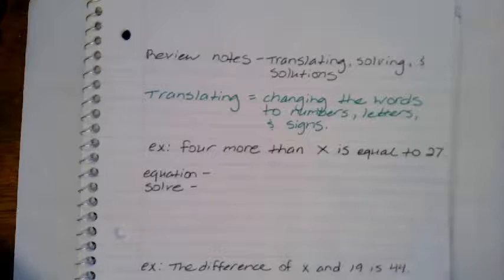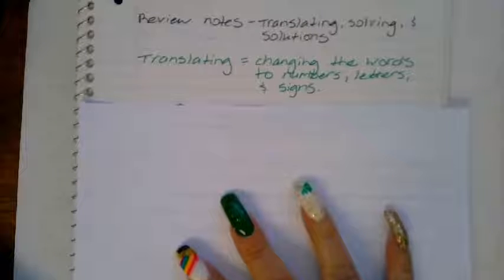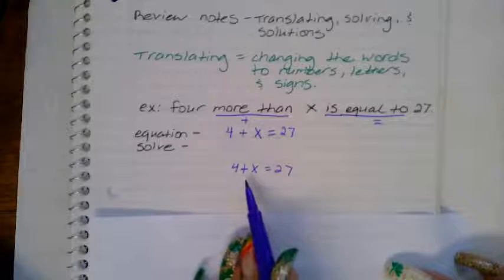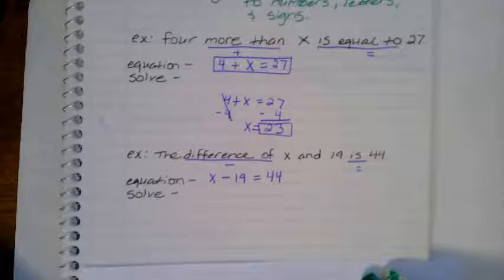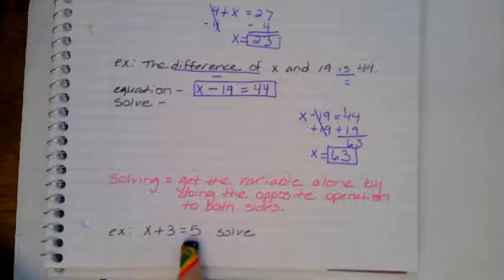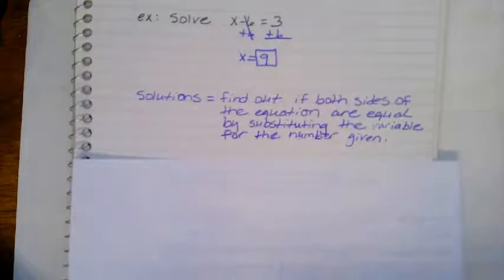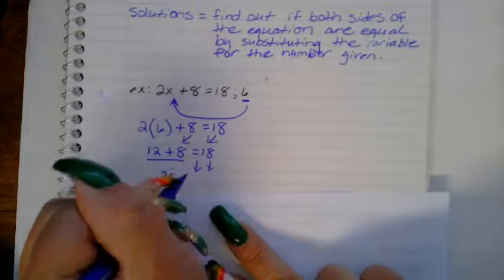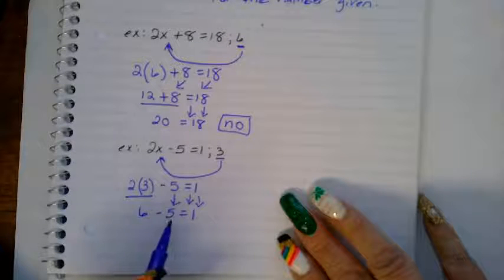Review Notes - Translating, Solving, & Solutions